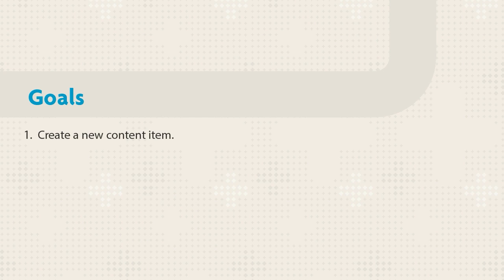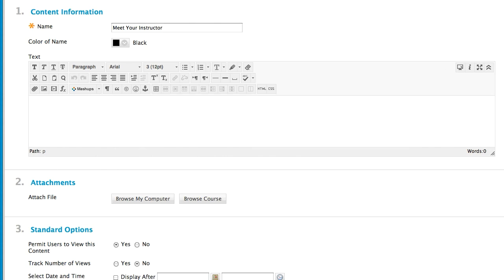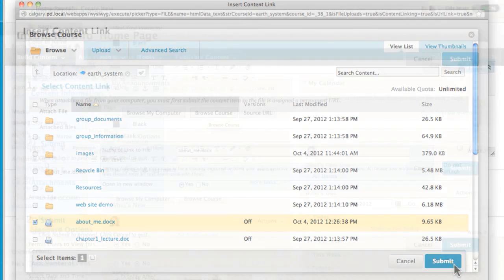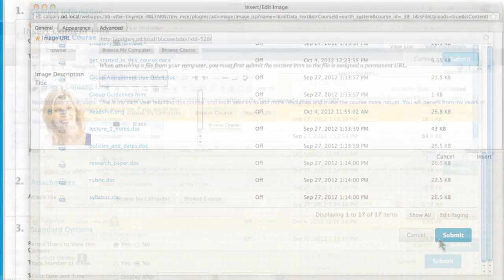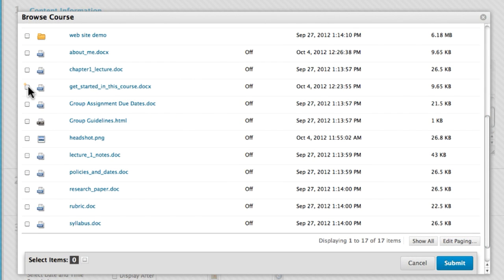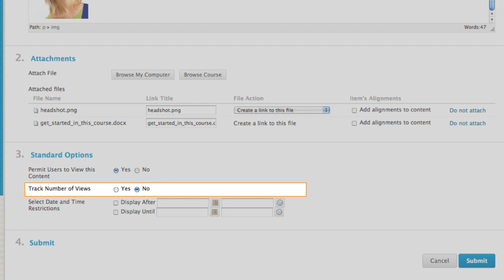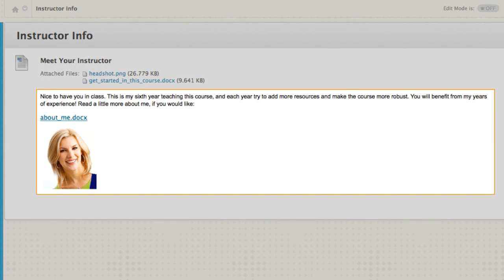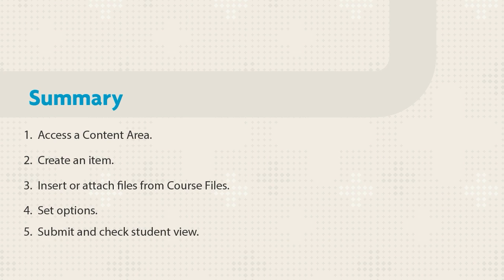Attaching Files from Course Files in Blackboard (Retired – Unlisted)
This tutorial shows you how to attach files to content items from course files.